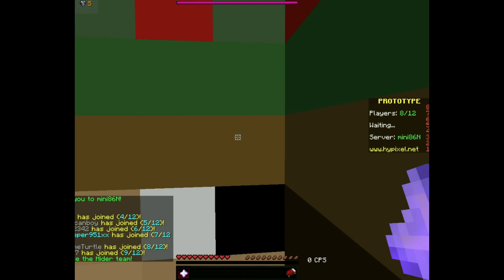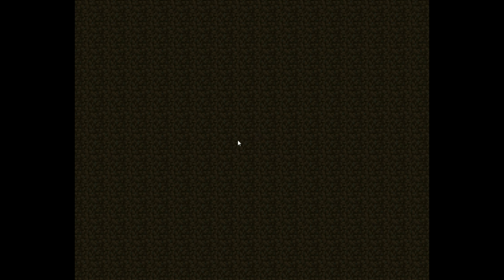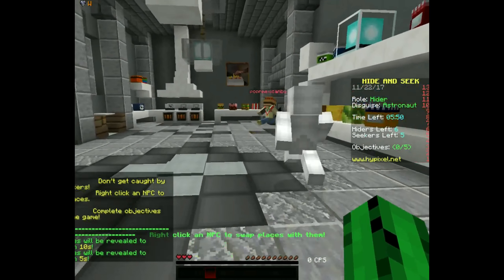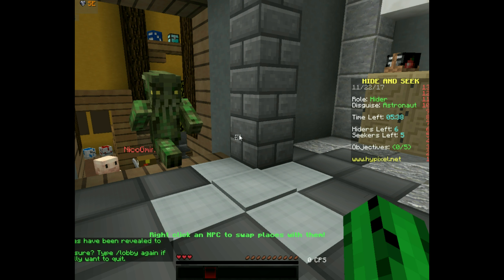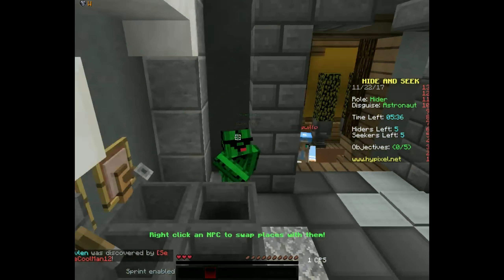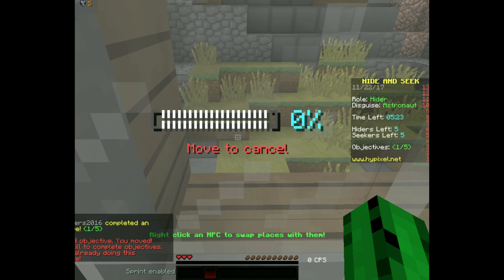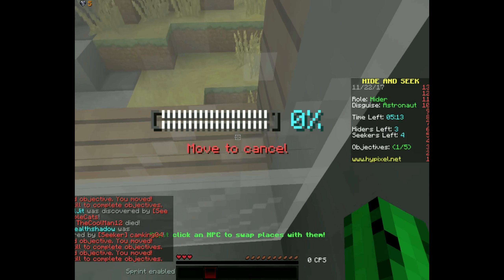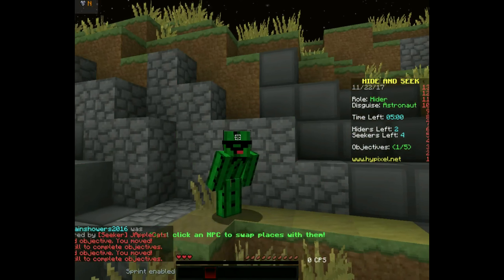HOW TO WIN HYPIXEL HIDE AND SEEK 100% OF THE TIME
( WIN EVERY TIME! GLITCH / EXPLOIT! )
I are the FIRST to find an exploit on the hypixel.net server on Minecraft .
 If you have any questions comment them bellow.  :)

Show Your Friends!